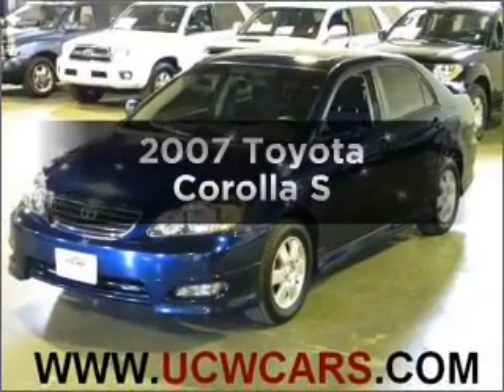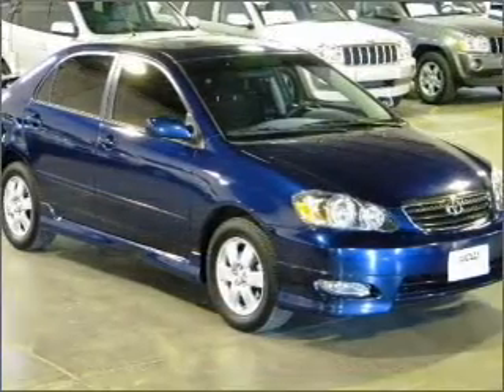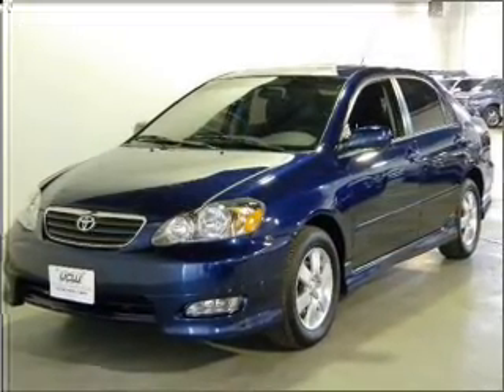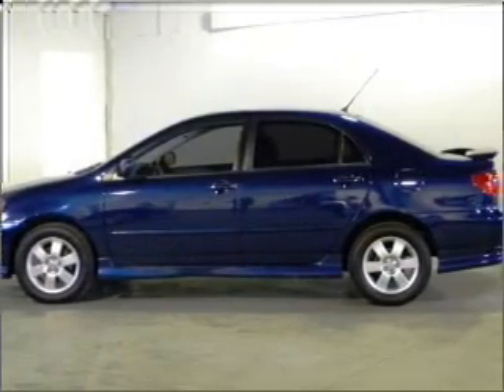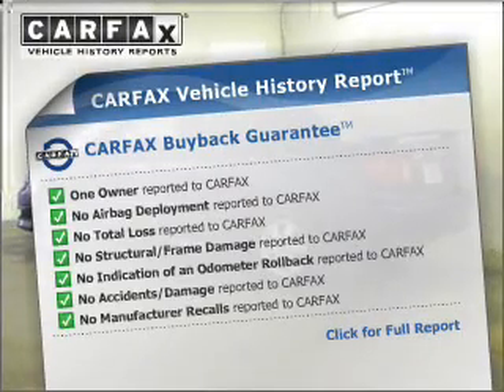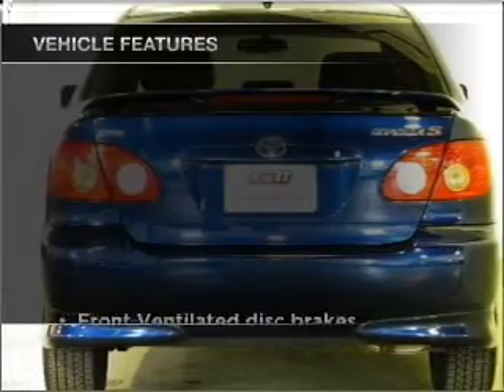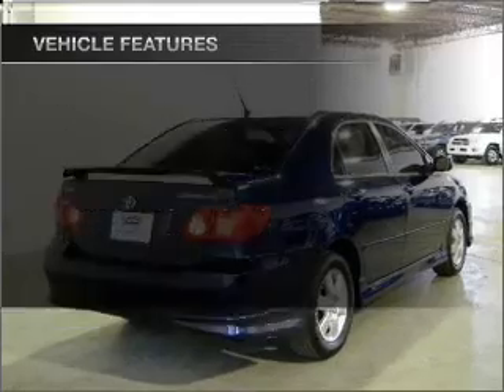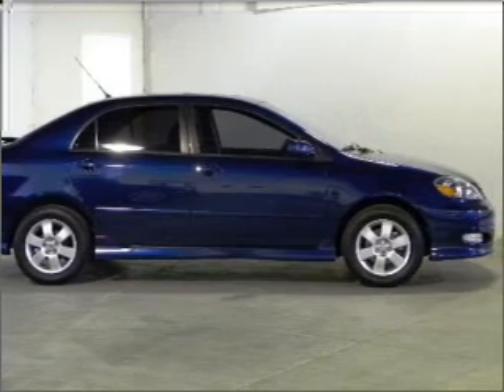2007 Toyota Corolla - Denver CO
Year: 2007
Make: Toyota
Model: Corolla
Trim: S
Engine: 1.8 liter inline 4 cylinder 16 valve
Transmission: 5 Speed Manual
Color: Indigo Ink Pearl
Mileage: 36519
Address:
2680 S